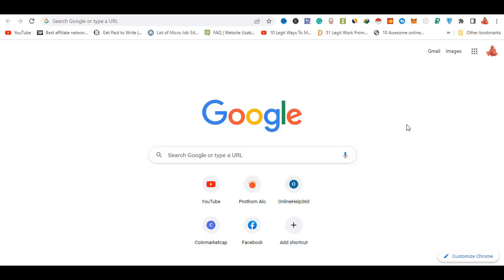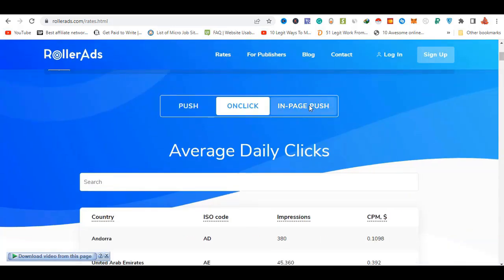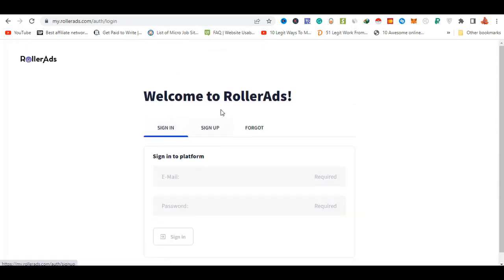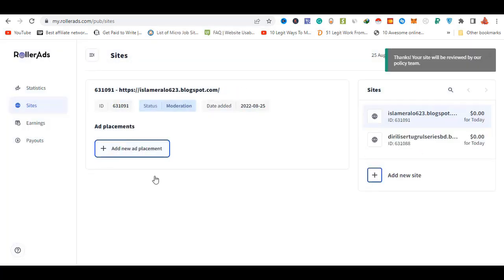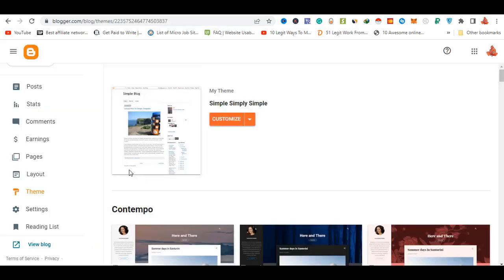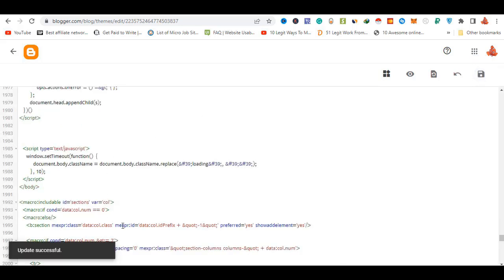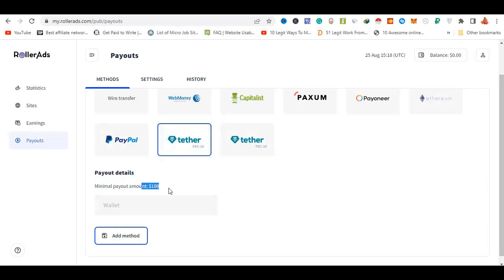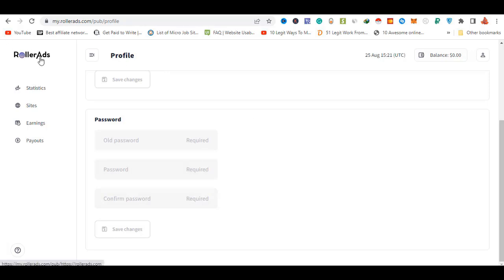বিজ্ঞাপন থেকে আয় | $5 Withdrawal | Work From Home | Adsense Alternative